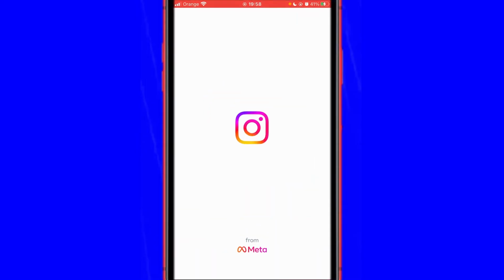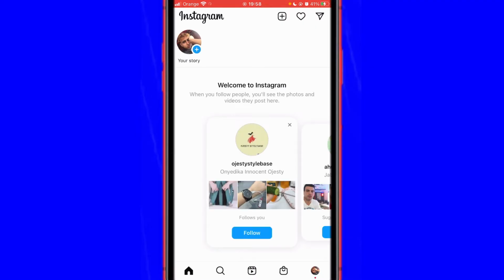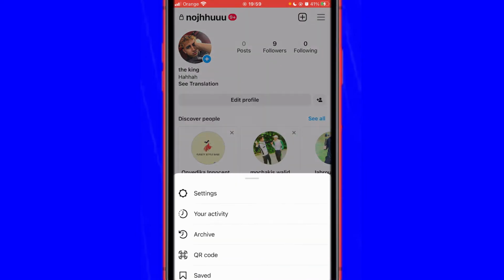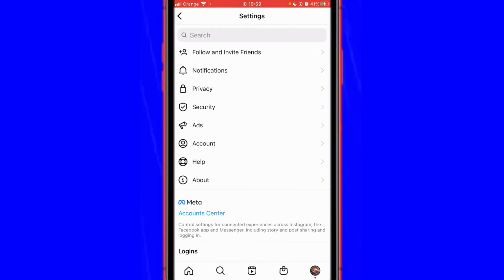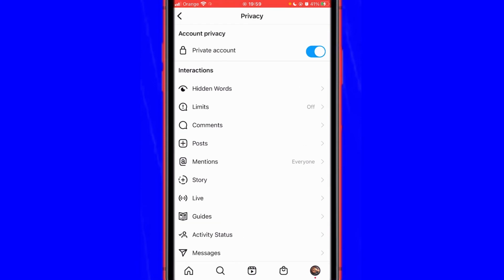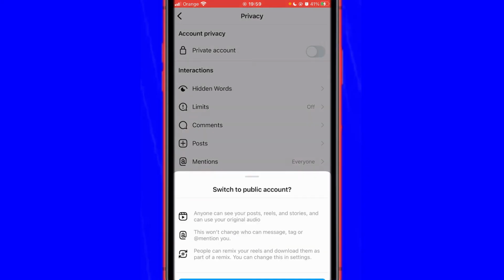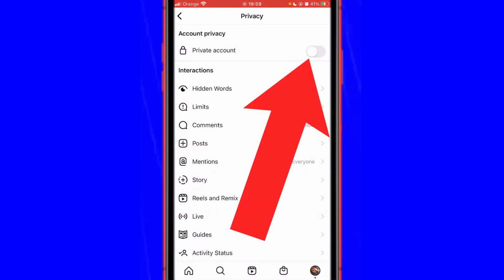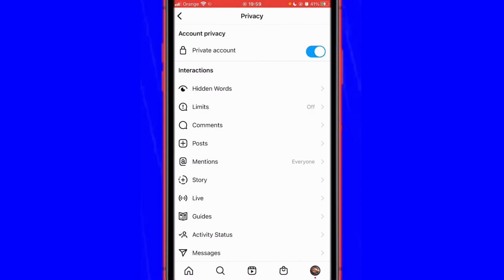How To Make Instagram Account Private In 5 Seconds ( New Update)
In this video, I'll be showing you How to Make your Instagram Account Private

By default the images you share on your Instagram profile can be viewed by virtually anyone with the app. If you’d rather stay under the radar instead, there are a few of things you can do to hide your Instagram account and prevent your contacts
If you decide to make your Instagram account private, your posts will be seen only by your followers, and any hashtags you use will be hidden from searches.